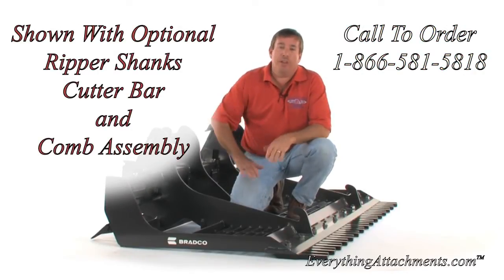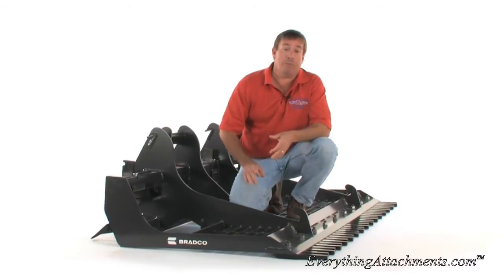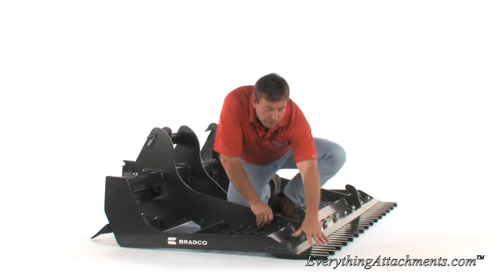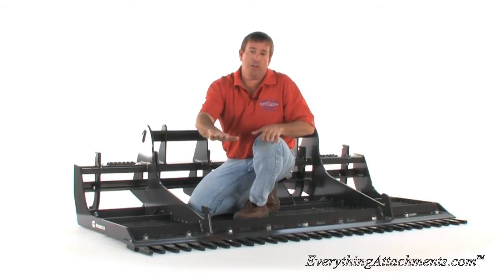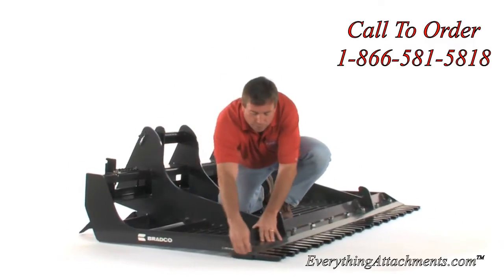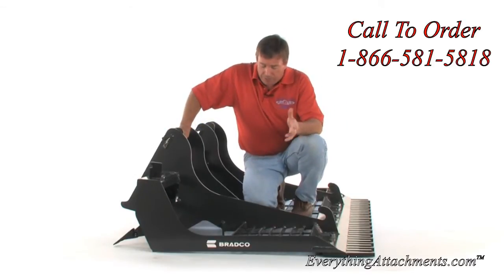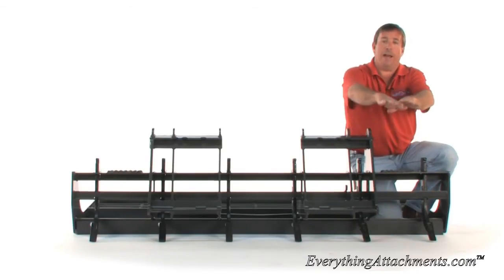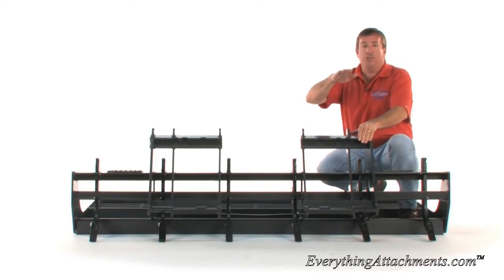Bradco Land Sculptor LS78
Ted discusses the advantages of the Bradco Land Sculptor